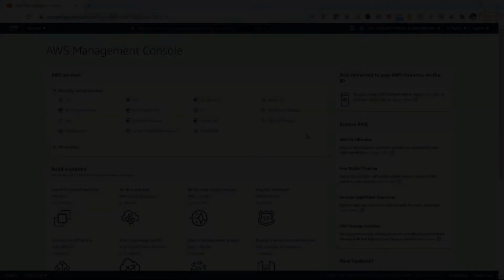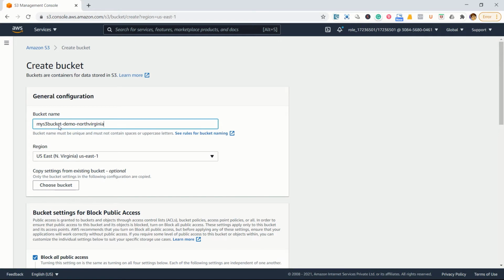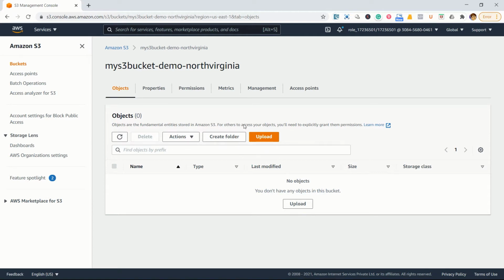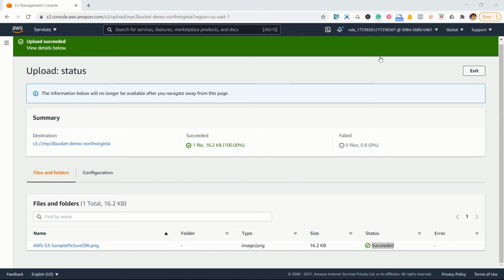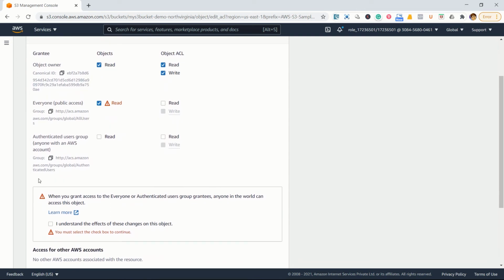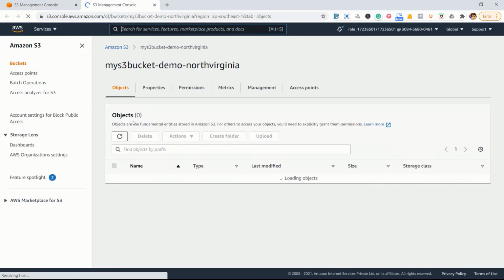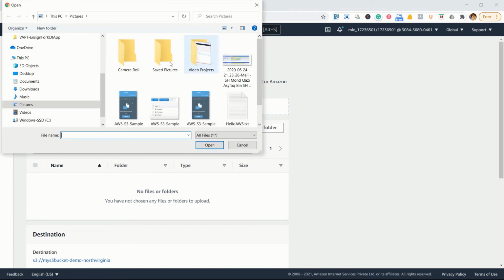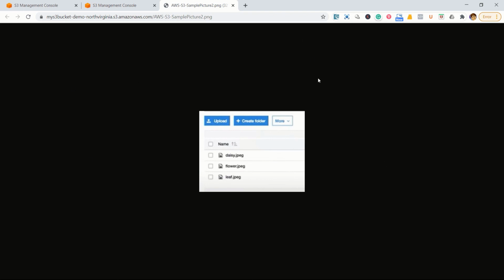Simple tasks for S3 Bucket in AWS | Quickstart S3 Bucket Tutorial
This video will help you to understand on the basic concept for AWS S3 and the best way to do that is to understand basic tasks that can be done using AWS S3.

In this video, I'll share on how to perform basic tasks for AWS S3 such as
Create S3 Bucket 1:19
AWS S3 File Upload to S3 Bucket 3:28
Access Object or file 5:40
Change Permission for S3 object access  6:23
Set bucket policy 8:51